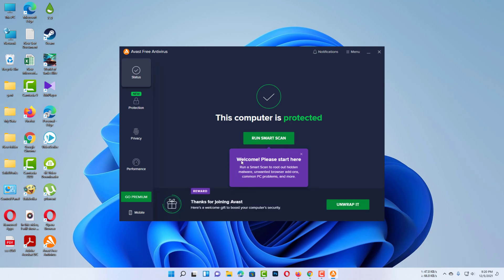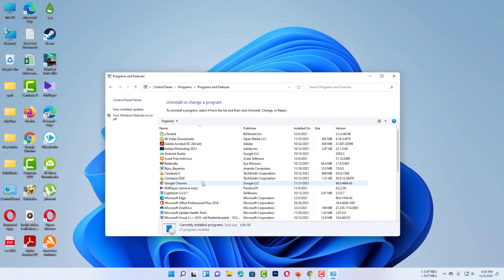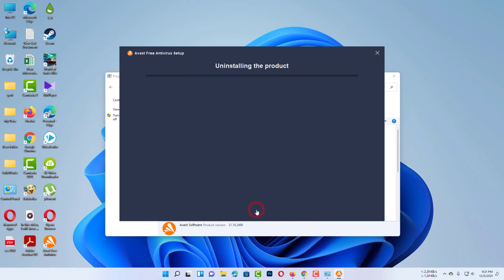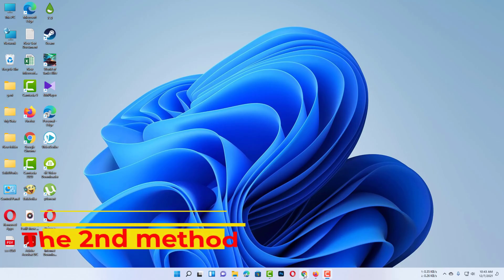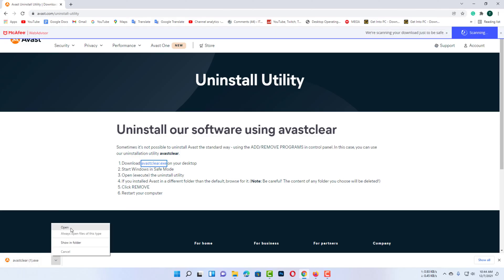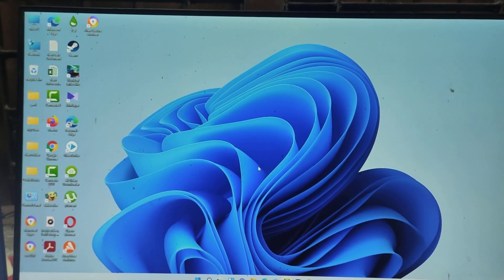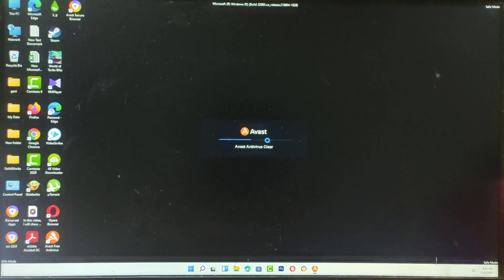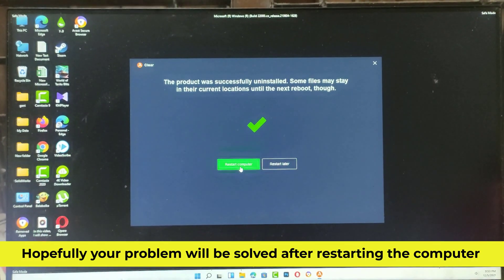How to uninstall avast from windows 11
In this video, I will show you how to uninstall Avast Antivirus from Windows 11. Turn on your computer in safe mode to uninstall the avast antivirus .
how to uninstall avast antivirus using command prompt. avast uninstall setup is already running